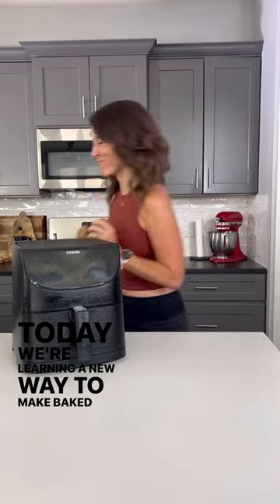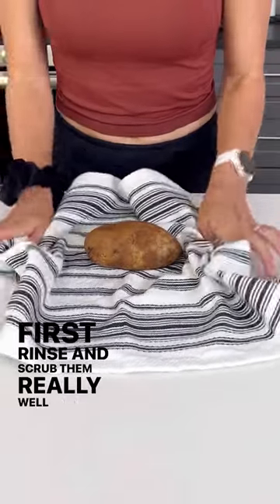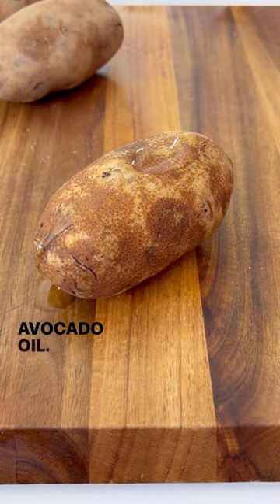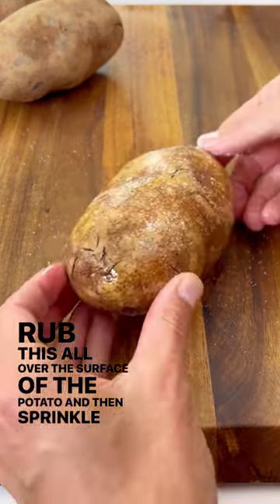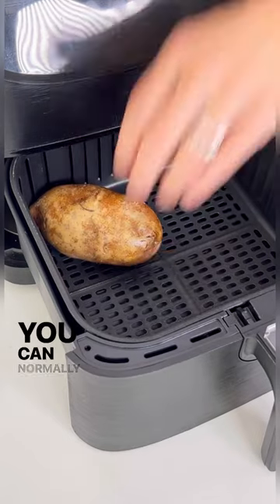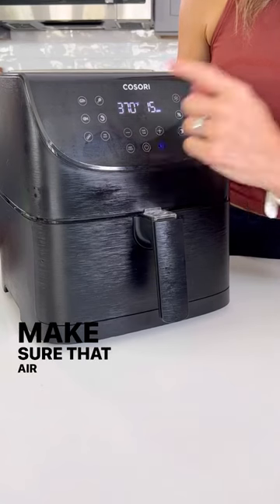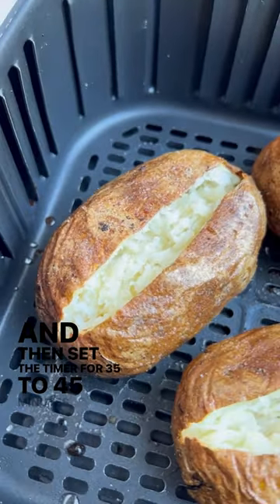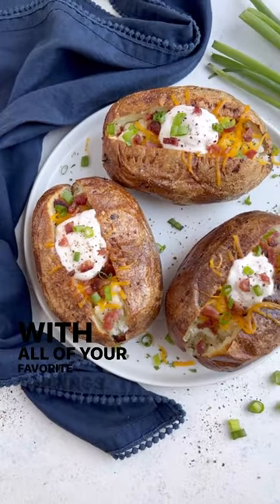Loaded Baked Potatoes (Air Fryer Recipe!)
If you haven't tried it yet, making an Air Fryer Baked Potato is the quickest way to enjoy this tasty spud! Simply coat potatoes in a bit of oil, sprinkle with salt and get to air frying! This recipe takes half the time of baking in the oven, which makes this recipe an easy side for any night of the week!